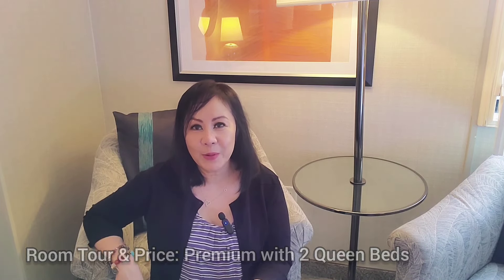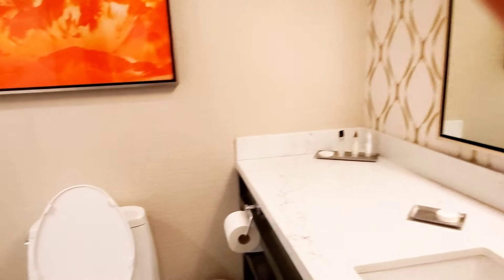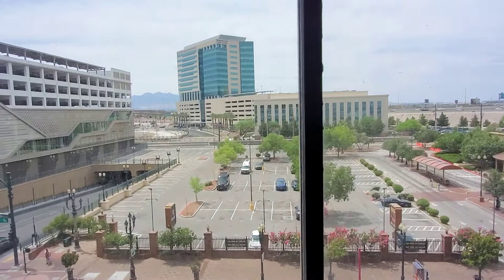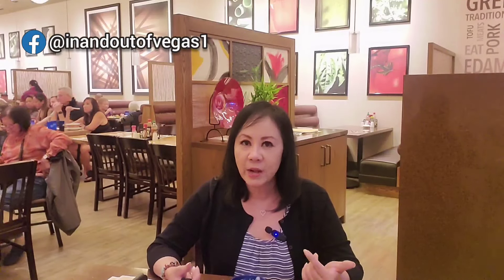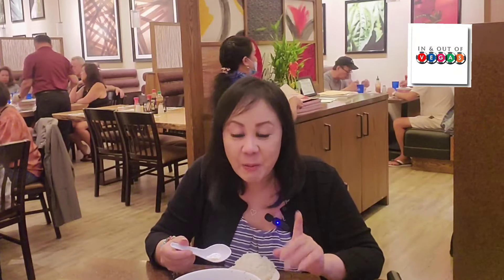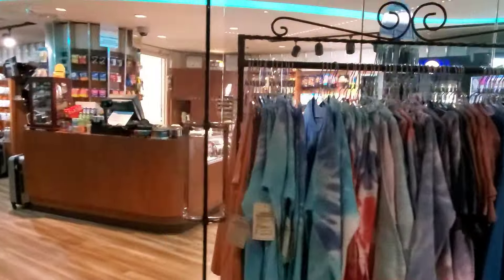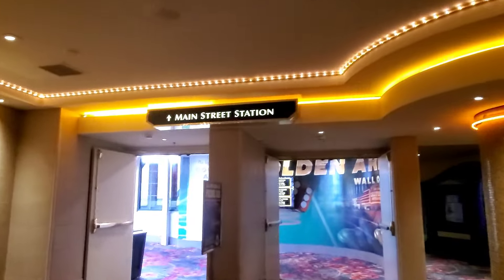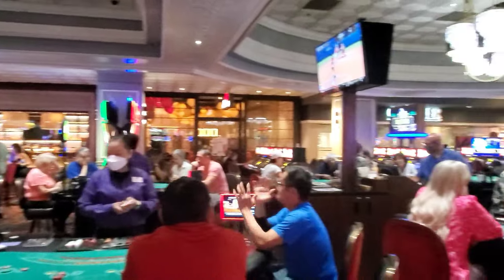California Hotel & Casino Las Vegas Review | Is the Oxtail Soup Worth the Hype?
Join me for a detailed review of the California Hotel & Casino in Las Vegas, where I explore the amenities, rooms, and overall atmosphere of this popular hotel in Downtown Las Vegas. Plus, I try the famous Oxtail Soup for the first time. Is it worth the hype?

Timestamps
0:00 Intro
0:30 Hotel Room Tour + Price
2:59 Oxtail Soup Review
4:49 Restaurants & Bars
5:28 Mezzanine: Restaurants & Shops
6:26 Bridge to Main Street Casino
6:48 Casino Floor
7:33 Pool & Fitness Center
8:26 Final Thoughts